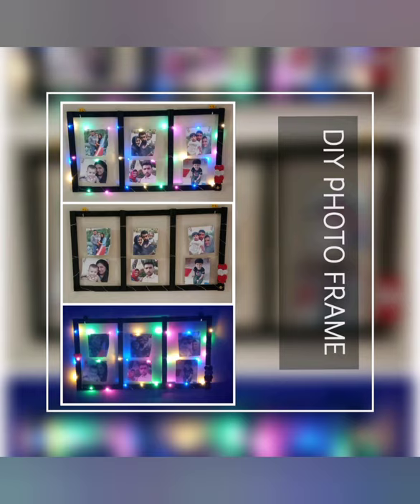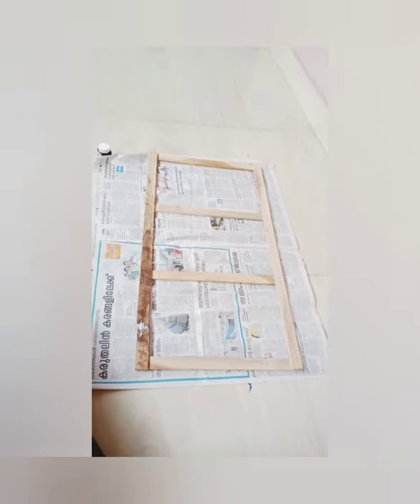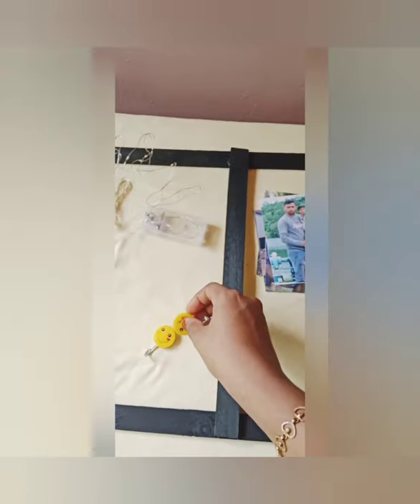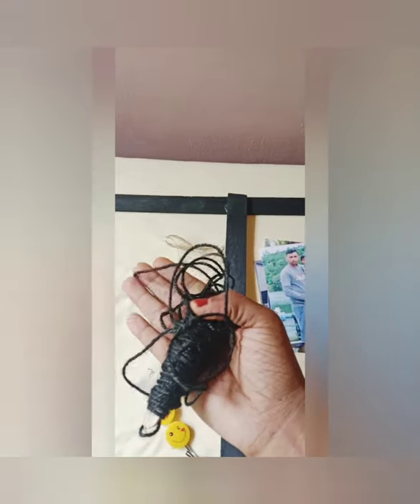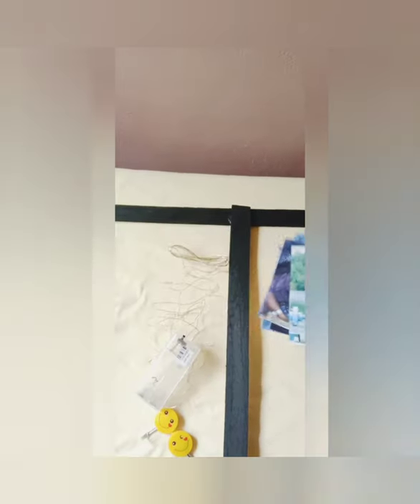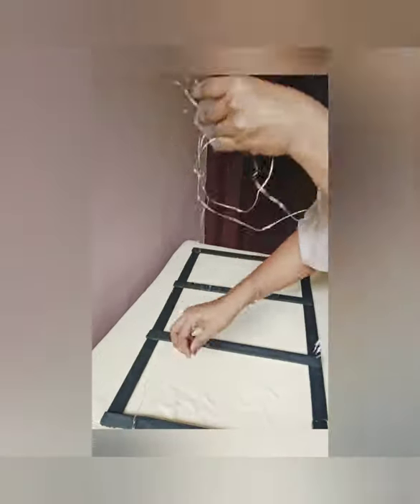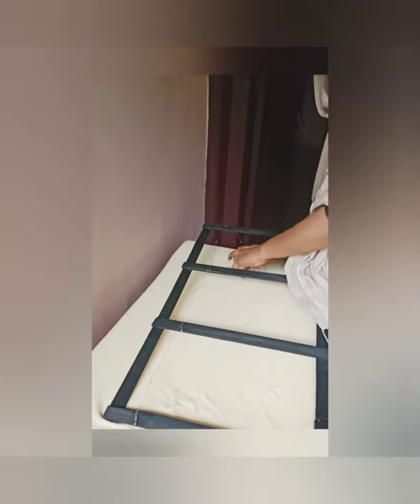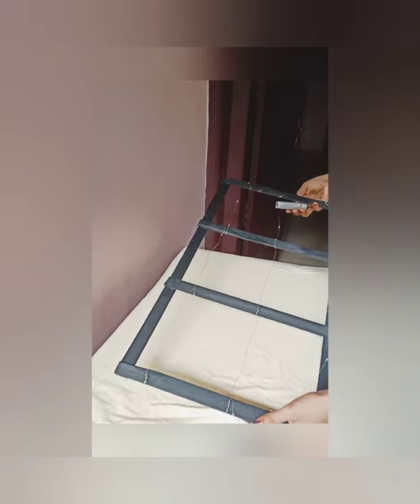Simple Photo College Making💕Family Photo Collage ♥️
Hllo:Thank you all for choosing my channel.
Materials used:
                           Wooden frame
                           Acrilic paint
                           Sticker hooks
                           LED light/jute thread
                           Photos
                           Glitter sheet(optional)